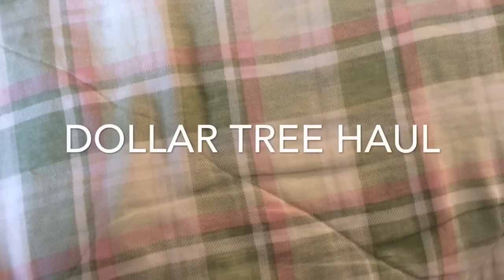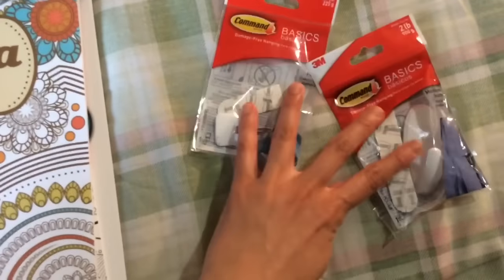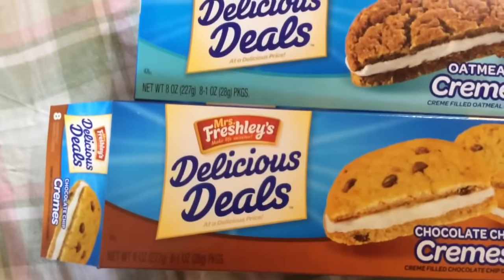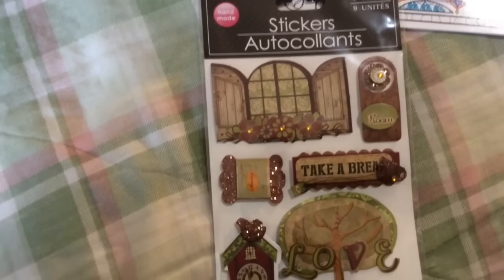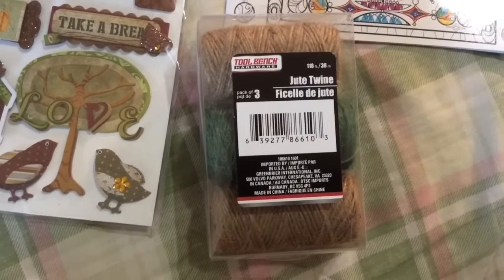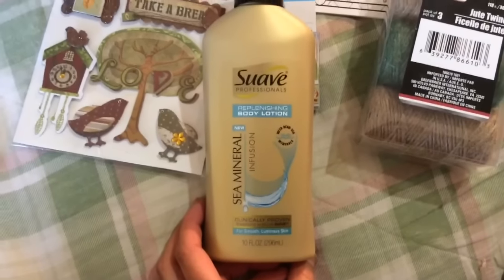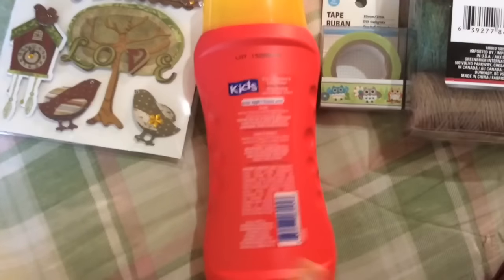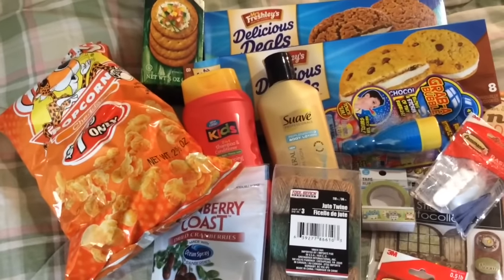Dollar tree haul July 2016